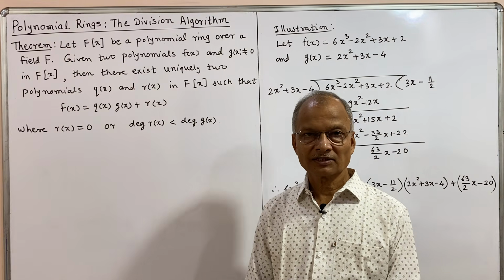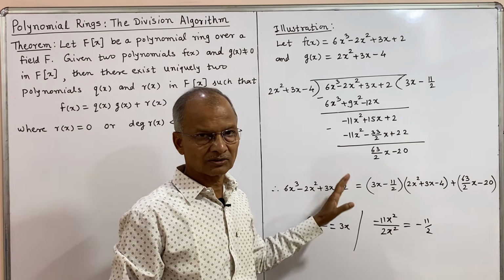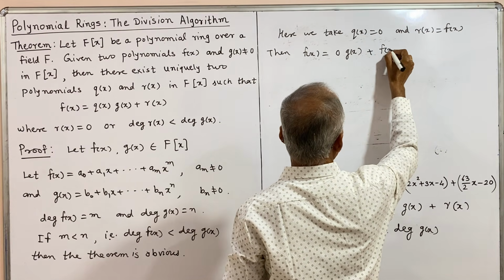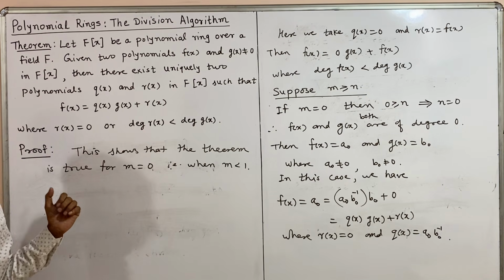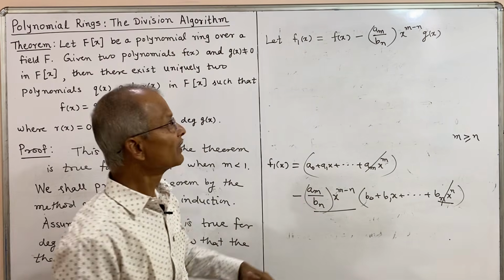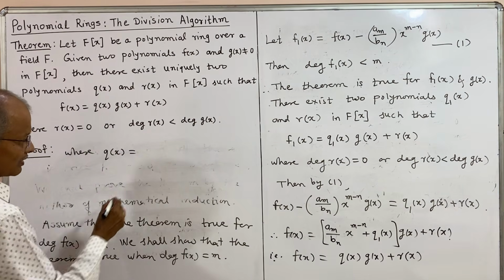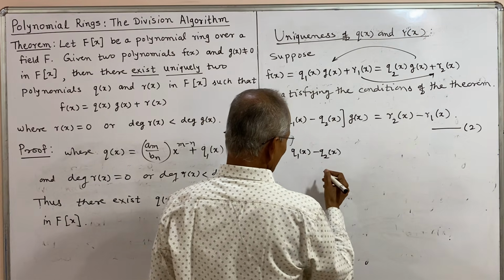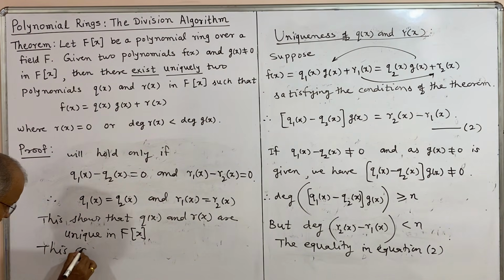Polynomial Rings: The Division Algorithm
In this lecture the division algorithm in Polynomial Rings is stated as a theorem and it is proved. It is illustrated by means of an example.